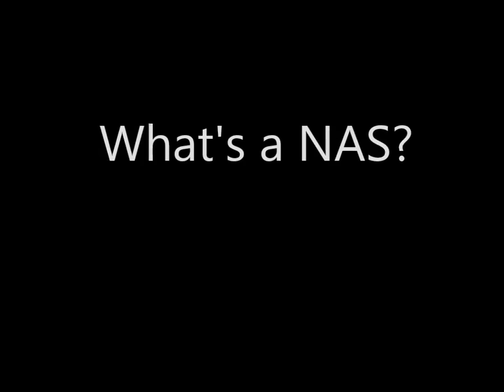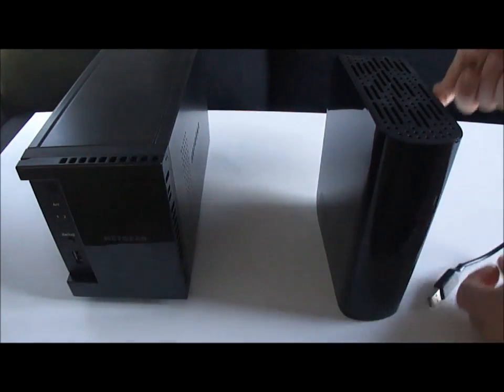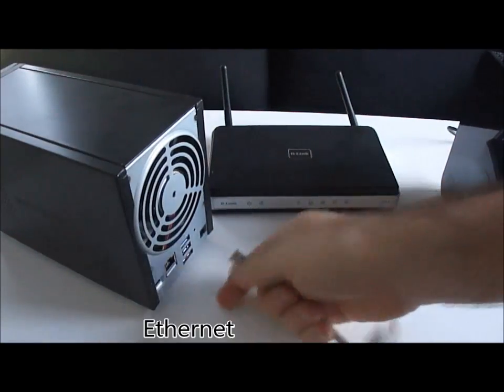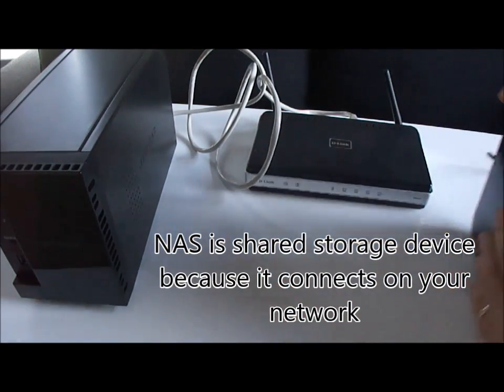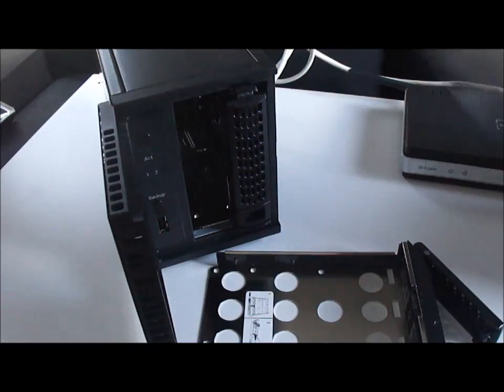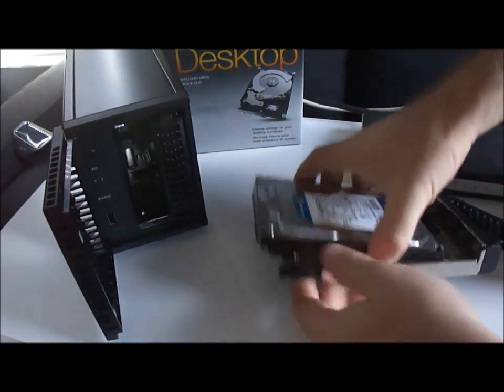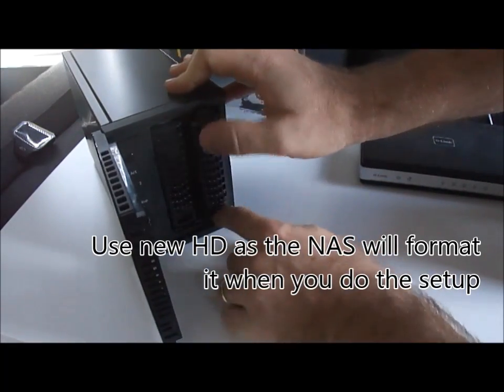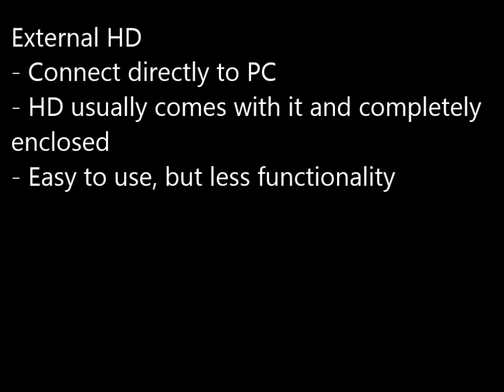Difference between a NAS and External Hard drive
Simple information on using a NAS for backup and file storage at home.  Also look at the Western Digital MyBook External hard drive as a comparison to understand the difference.